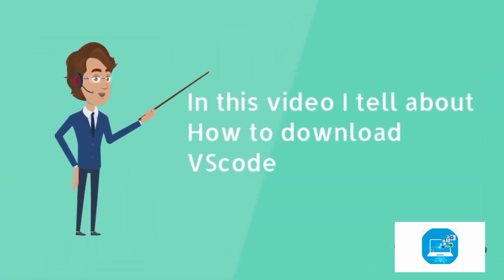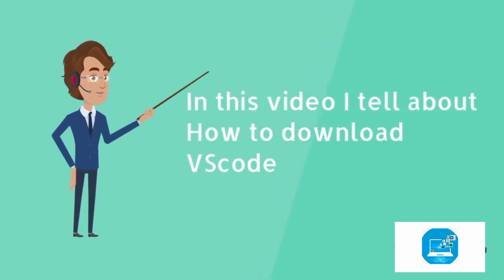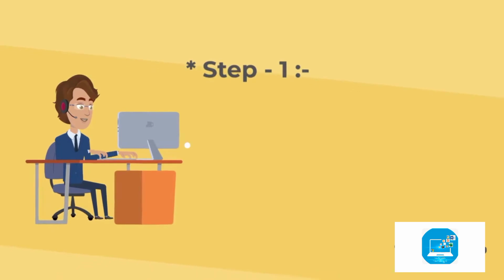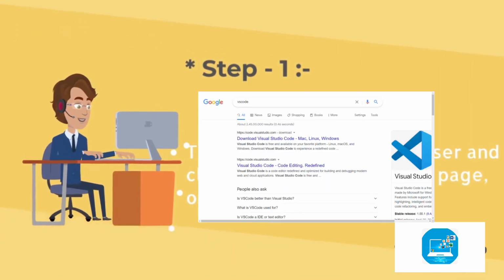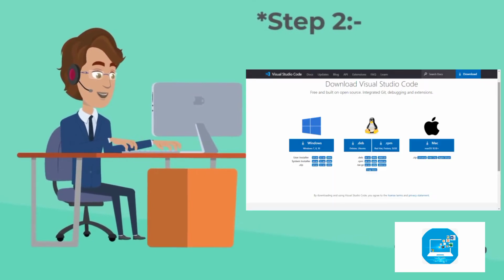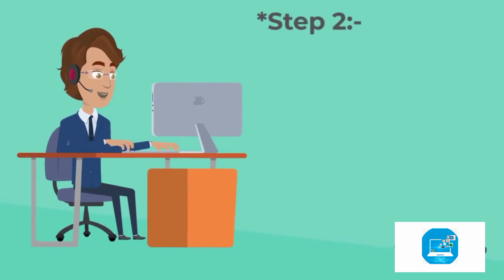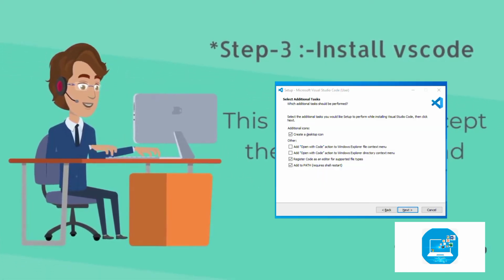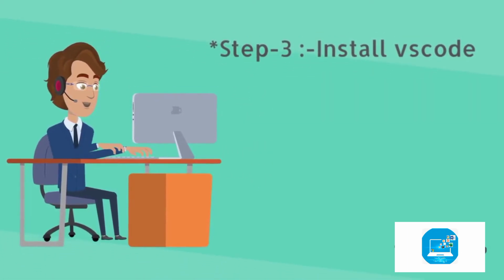How to Download vs code in Windows :)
Hey Everyone!
Welcome to Work with technology Youtube channel 😃
In this video I has tell about How to Download vs code in Windows :)